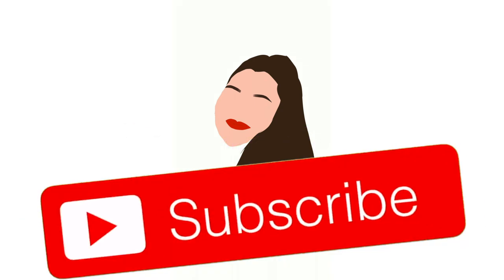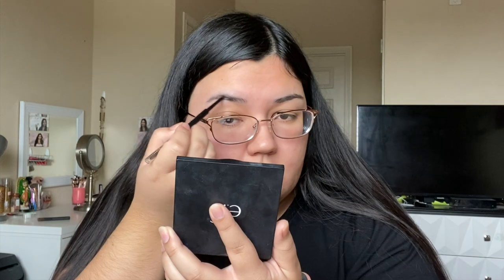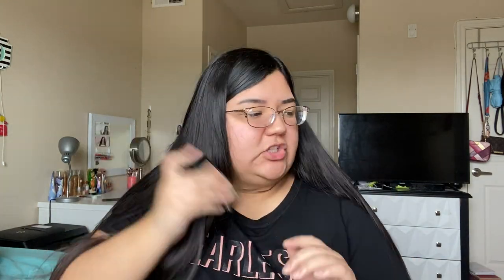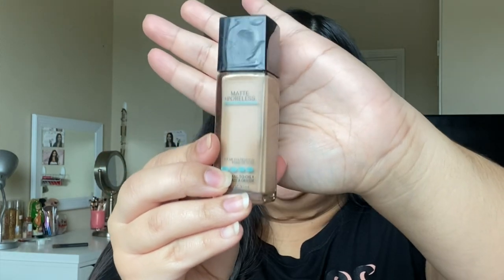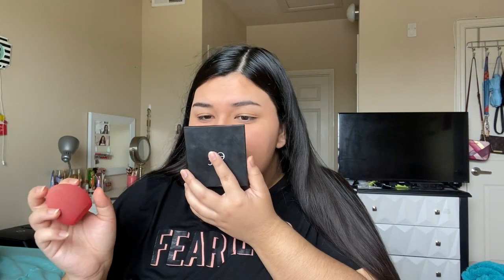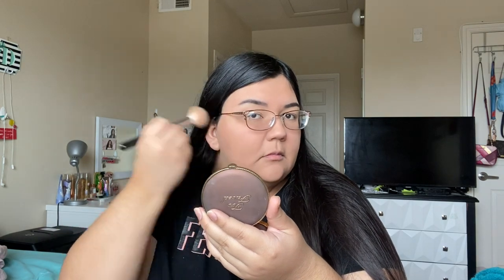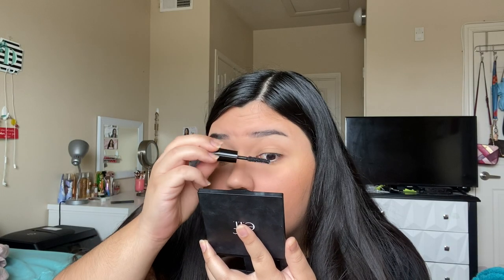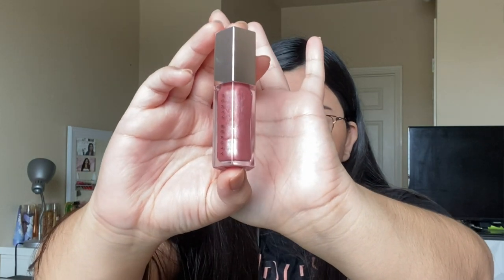my go to makeup look (IN 10 MINUTES) | Deztenee Airam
Hey guys! Today I am sharing my go to makeup look. I use this makeup when I want to look natural, but still put together. I hope you guys enjoyed this quick video.

PRODUCTS MENTIONED

Origins Gel Moisturizer
Elf Ultra Precise Brow Pencil
Maybellline Fit Me Foundation
Mario Badescu Spray
Too Faced Chocolate Soleil Bronzer
It Cosmetics Superhero Mascara
Fenty Beauty Gloss Bomb

MUSIC CREDITS AND INTRO EDIT CREDITS

C R E D I T S:
Green Screen Animations